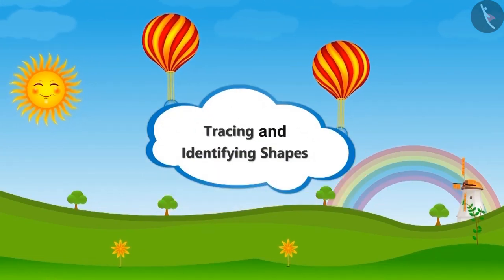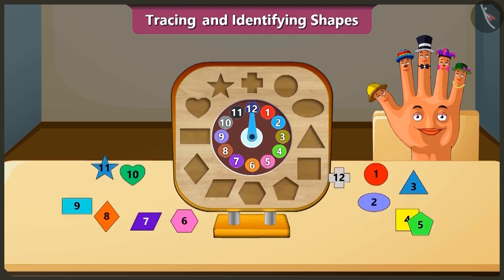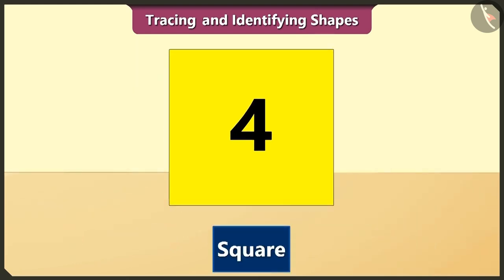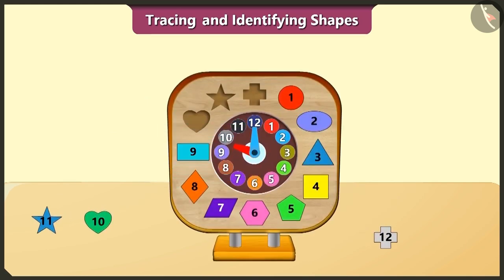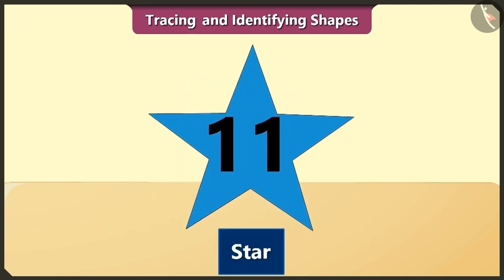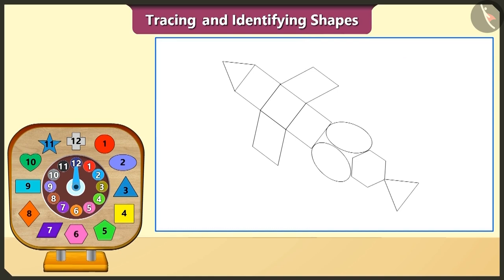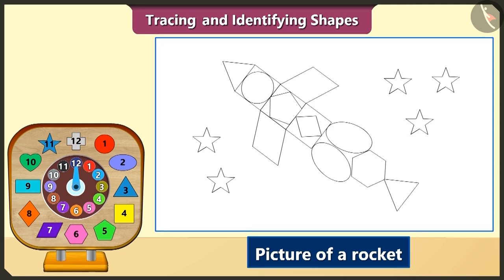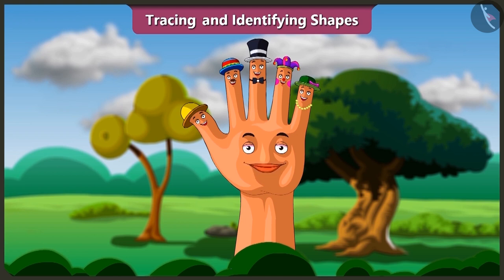Class 2 maths chapter 1 "What is Long, What is Round?" (Part new 1) cbse ncert english medium